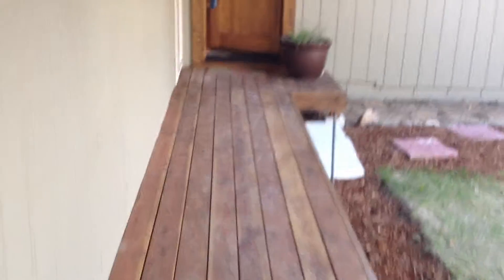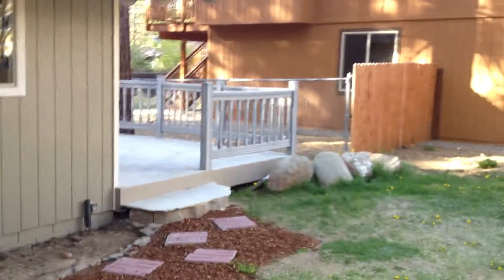3467 Champlain South Lake Tahoe CA $363,000 SOLD!!!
3 bedroom + office or dinning room, 2 full bath, large 2 car garage, 1,500sf of living space, 8407sf lot
$363,000